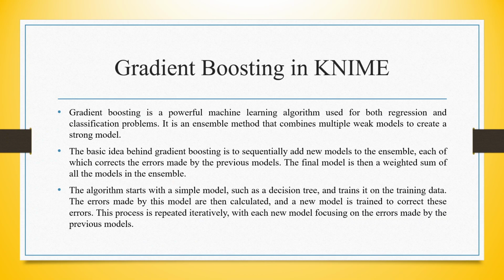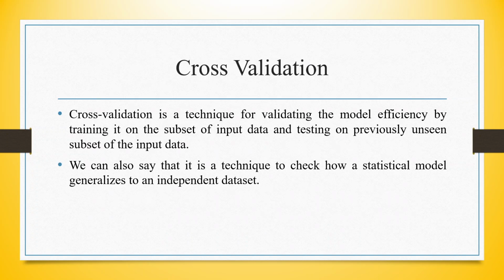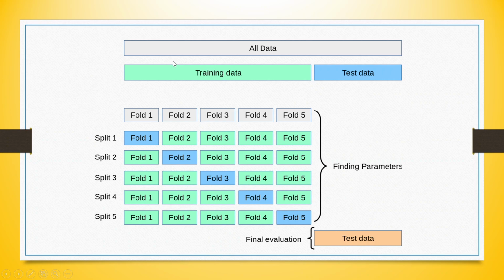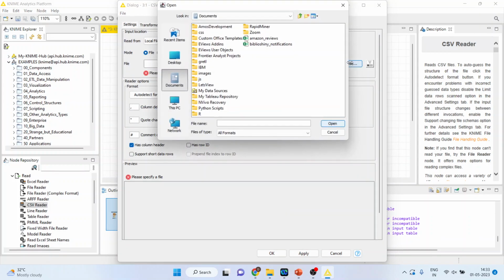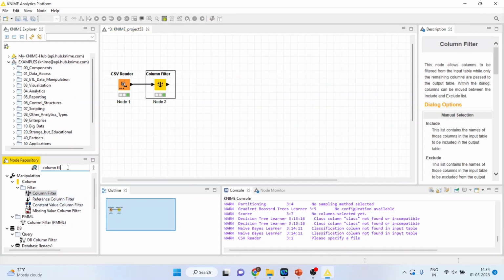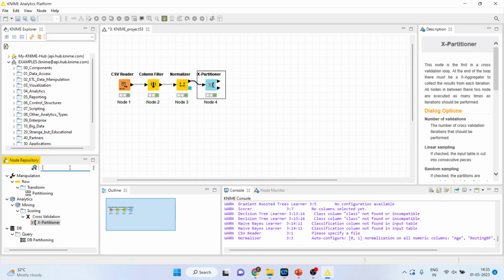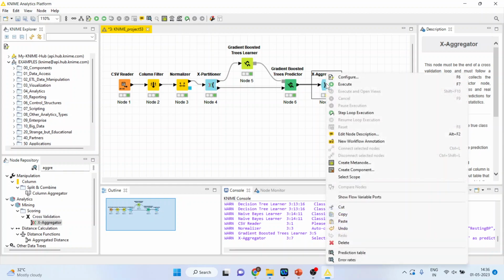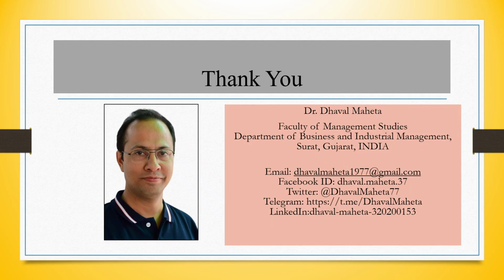134. Gradient Boost Tree - K Fold Cross Validation in KNIME || Dr. Dhaval Maheta